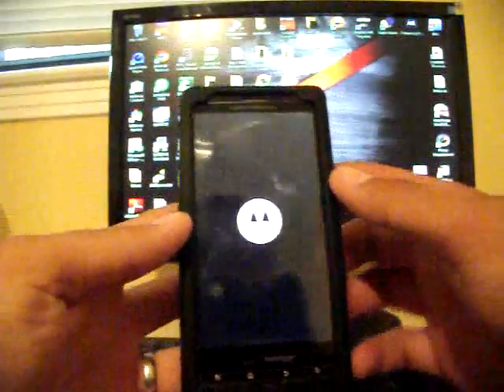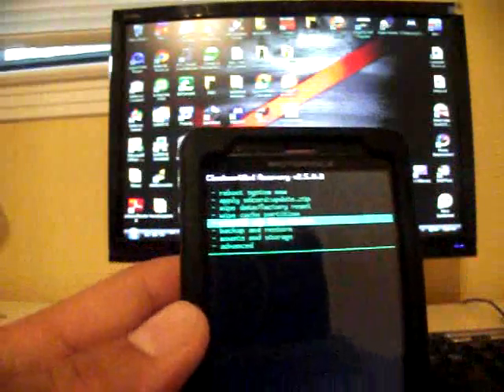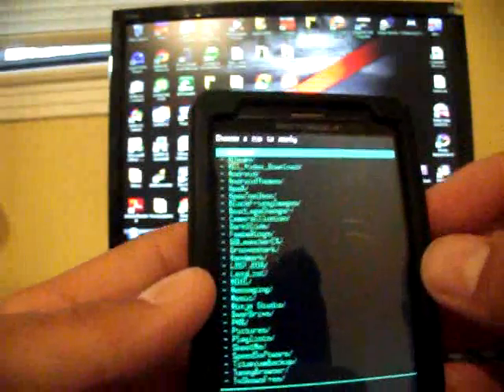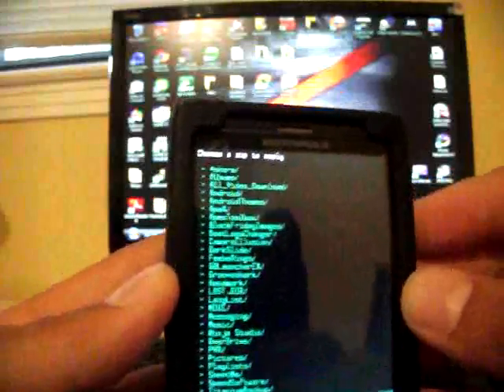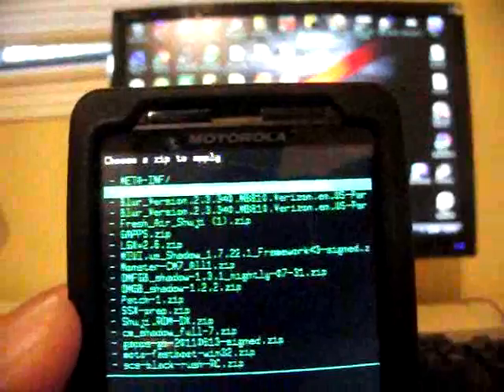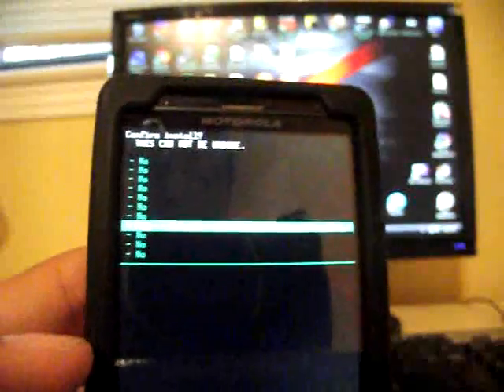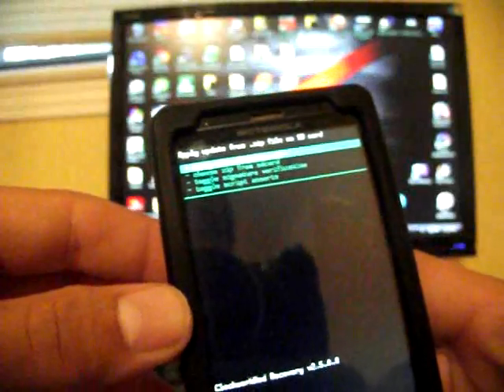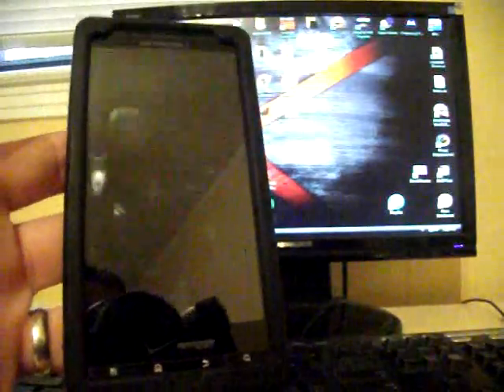2.3.3 (4.5.602) Baseband .13p updater only, for The DroidX if you want to stay on 2ndInit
Note: this is not the full StockRom that can be found under my video "Leaked Official OTA prerooted 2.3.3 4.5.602"

Note: This is the Baseband only updte to bring your baseband to .13p
When flashing the baseband updater there is no need to wipedata, chache,

Note: apparently this will only work if you are coming from a froyo framework so any 2.3.340 rom or any 2nd init rom but it wont work coming from any stock gingerbread rom (ie .588, .595. .596, liberty for Gb, or Apex2.0.0)